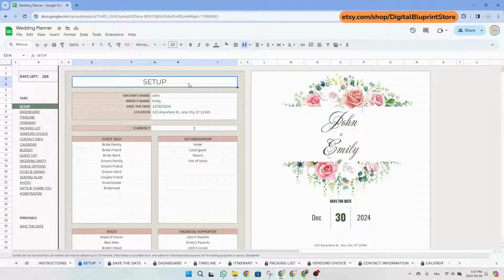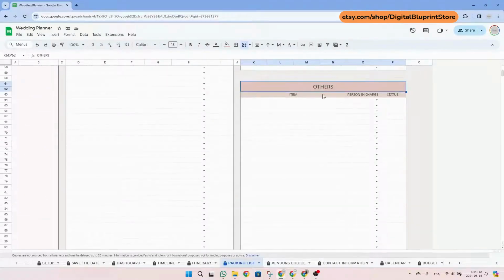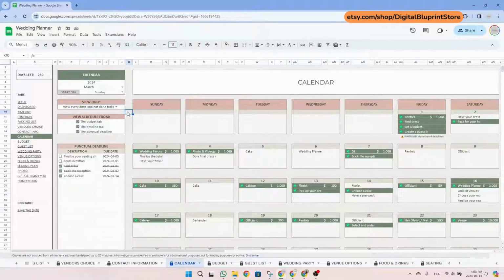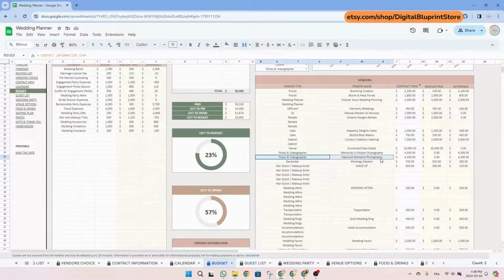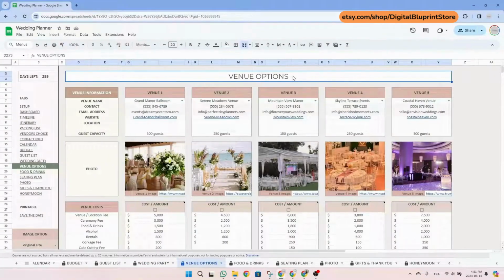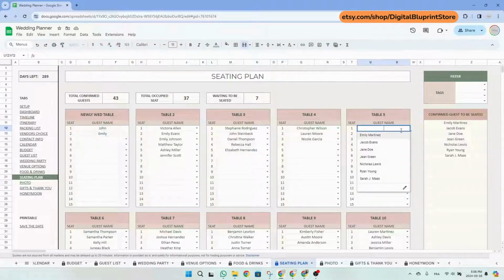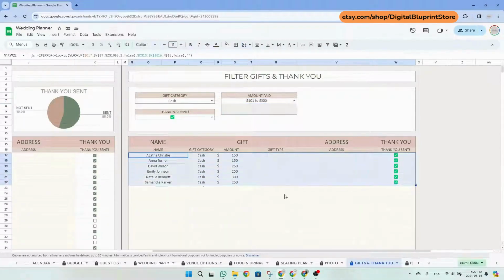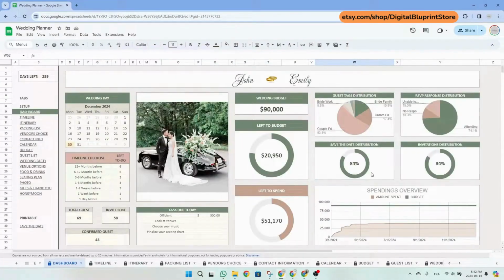Ultimate Wedding Planner Spreadsheet tutorial